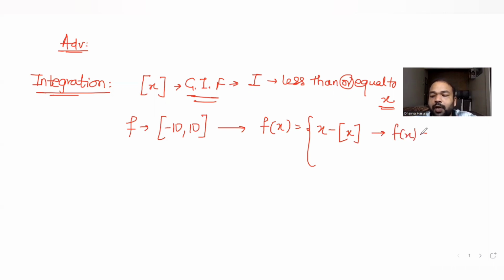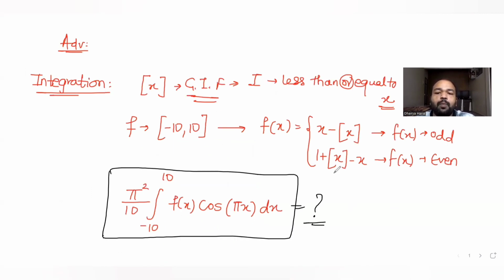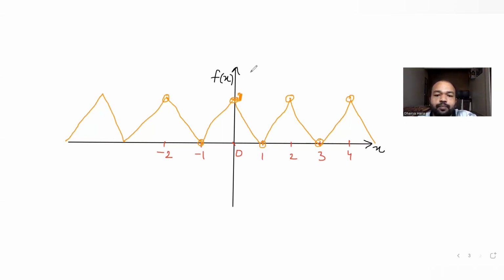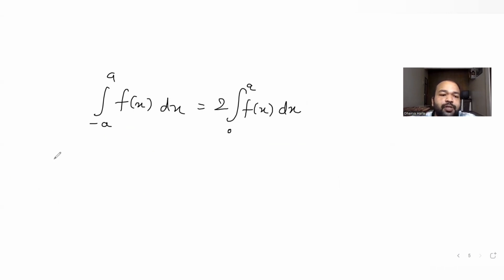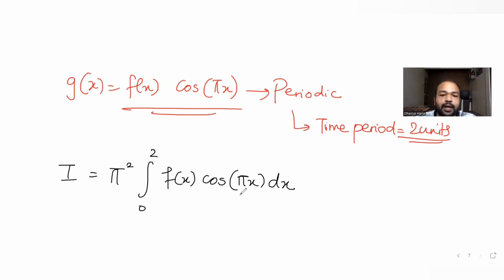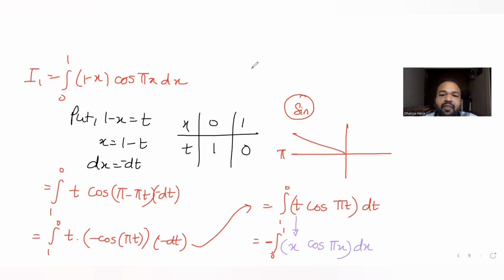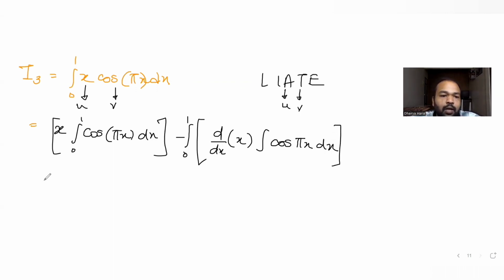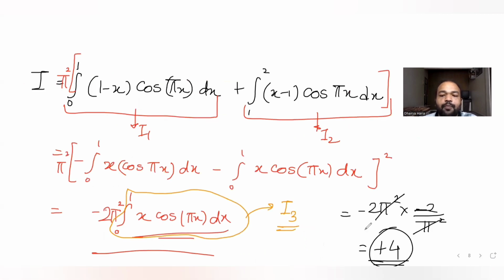For any real number x, let [x] denote the largest integer less than or equal to x. Let f be a real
For any real number x, let [x] denote the largest integer less than or equal to x. Let f be a real valued function defined on the interval [-10,10] by
 f(x)= x-[x]         if [x] is odd
       = 1+[x]-x     if x is even.
Then the value of π^2/10 Integral of f(x) cos (πx) dx from -10 to 10 is:_____?